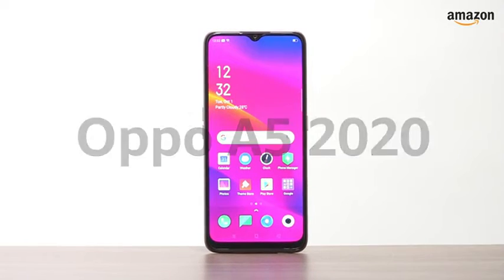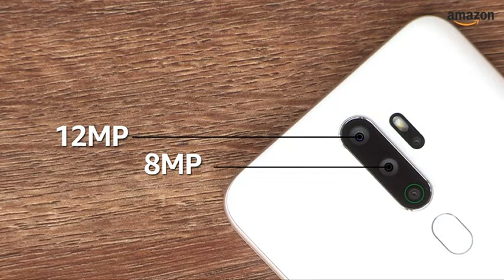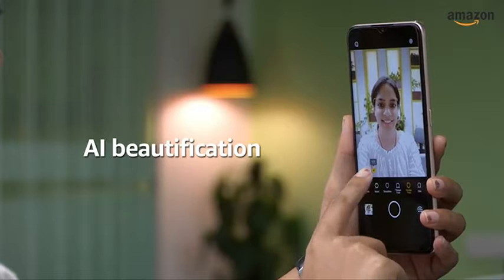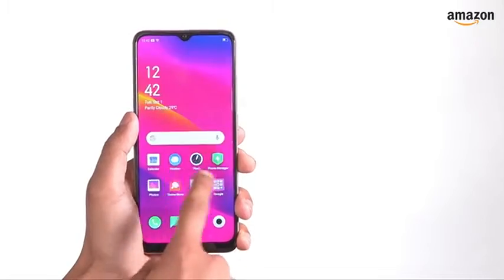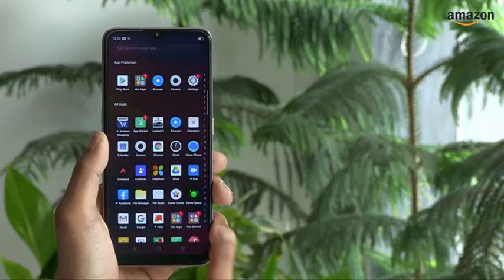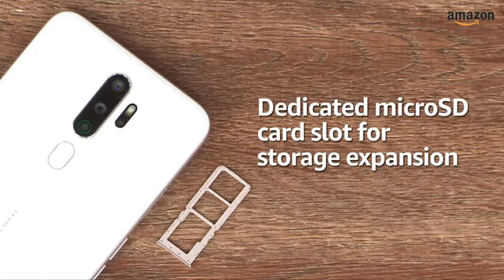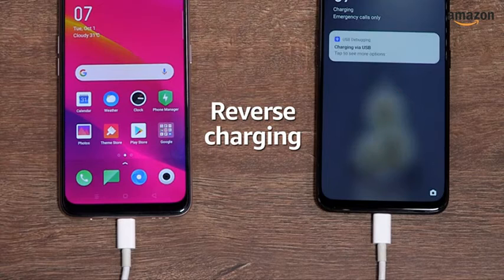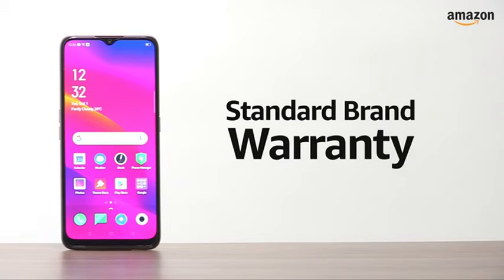😀 Oppo A5 smartphone unboxing||know to oppo A5 smartphone in this video || watching full video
oppo A5 smartphone aapko kaisa laga please hame comments kare

buy this phone tab to link
link per click kare 👇 aur parchas kare amozon se